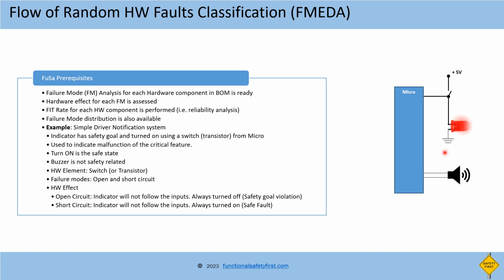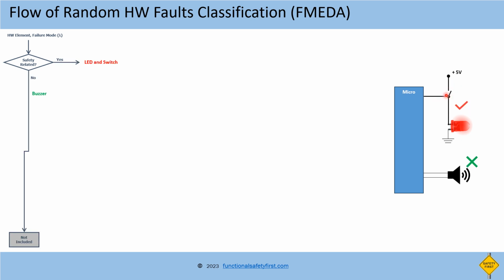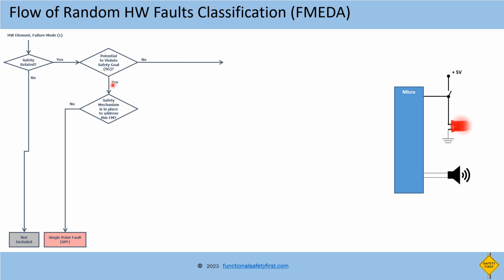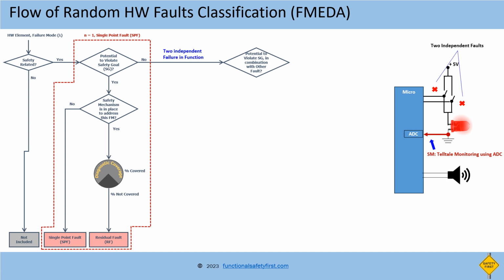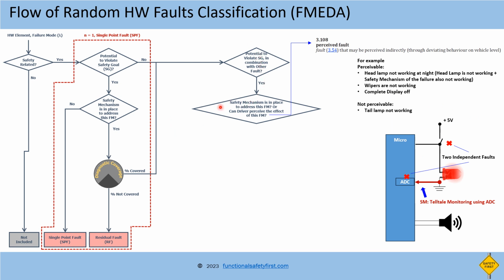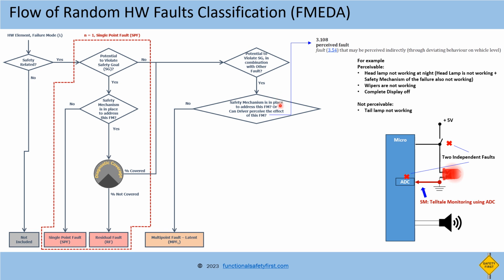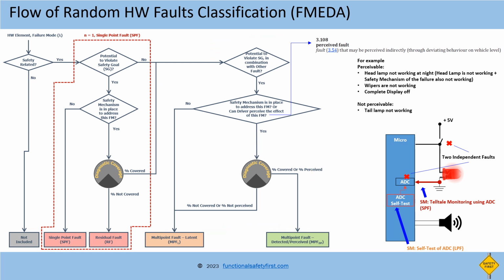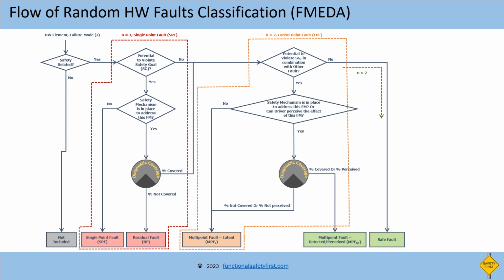FMEDA Random HW Fault Classification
This video explains the different HW faults in ISO26262 and how the faults are considered in the FMEDA